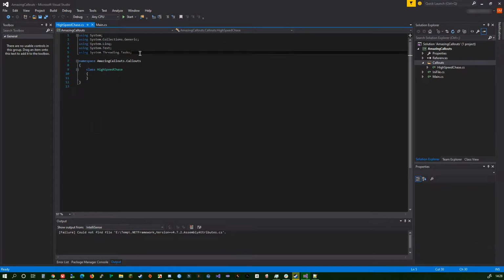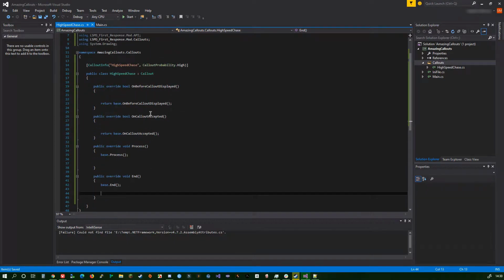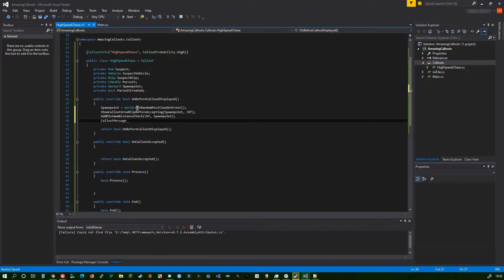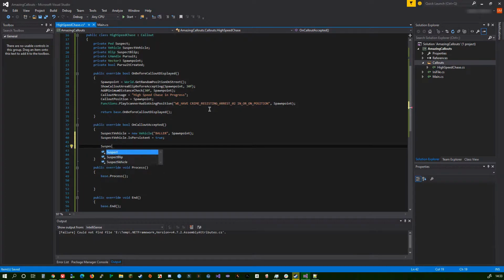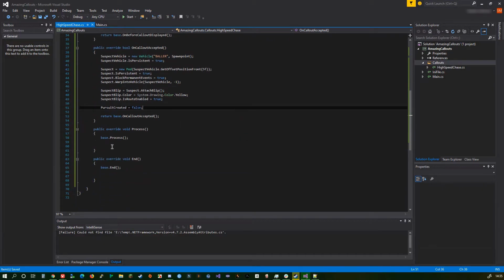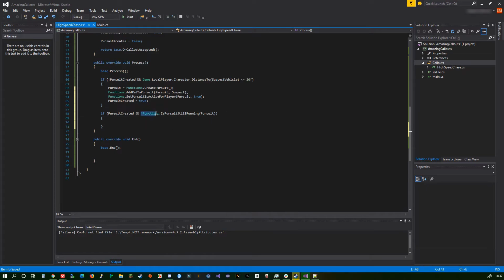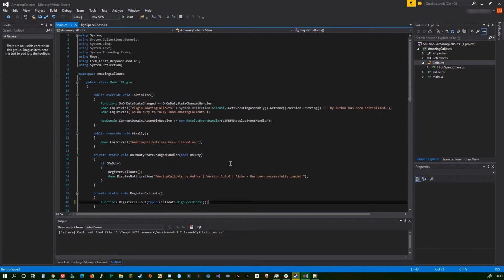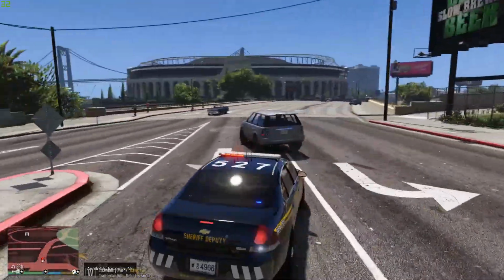Guide to creating callouts for LSPDFR | Part 3 | Basic LSPDFR Concepts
Welcome to part 3 of how to make your own callouts for LSPDFR